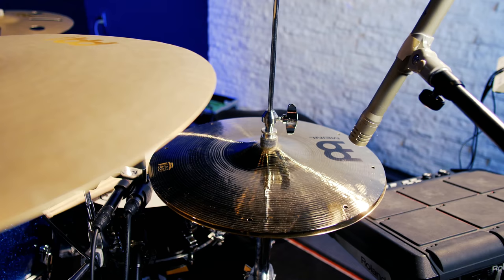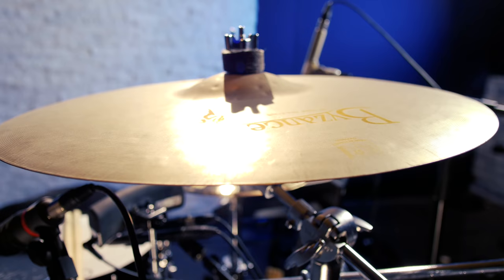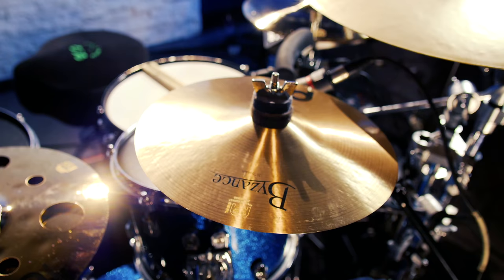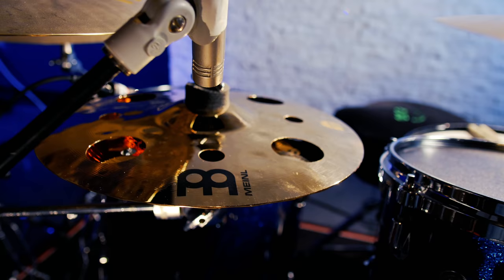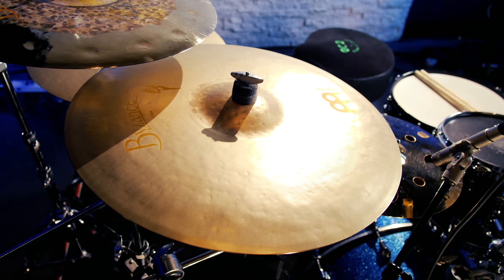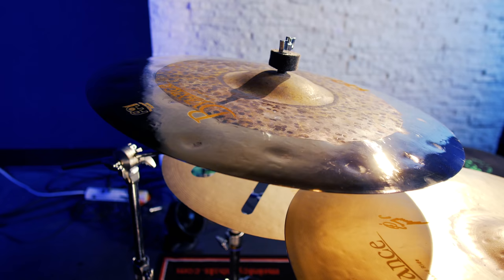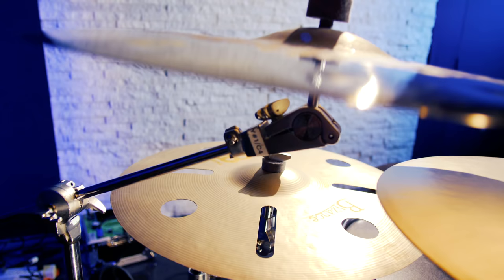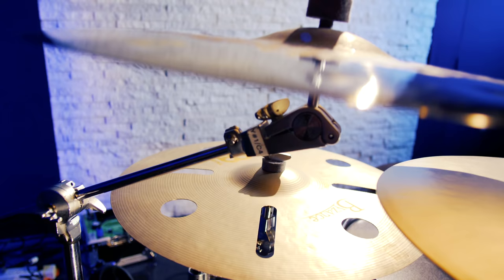Meinl Cymbals - Larry Belton Jr. - "Heat"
Larry’s Meinl Cymbals setup from left to right, if sitting behind the kit, is as follows:

13” Byzance Brilliant Fast Hihats
18” Byzance Sand Thin Crash
10” Byzance Traditional Splash
12” Classics Custom Trash Stack
20” Byzance Sand Ride
18” Byzance Extra Dry Dual Crash
18” Byzance Vintage Trash Crash